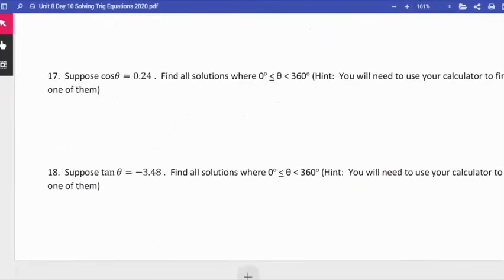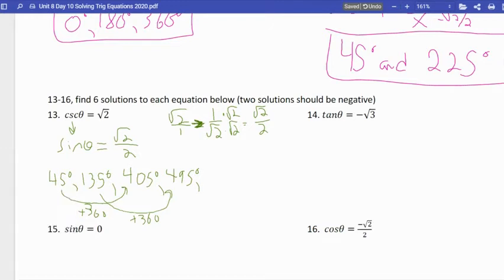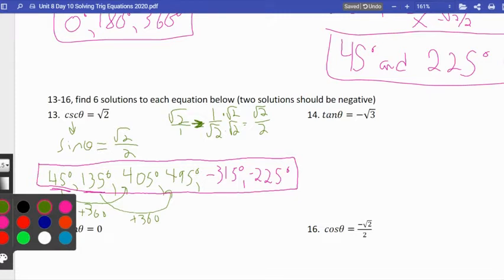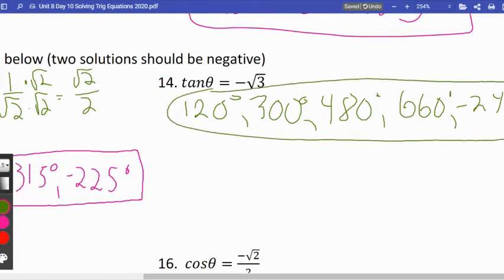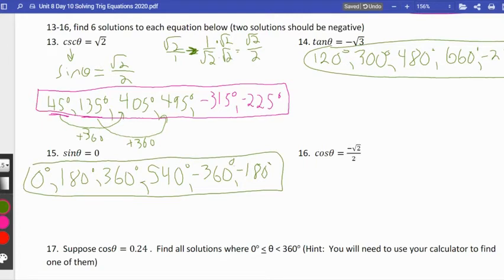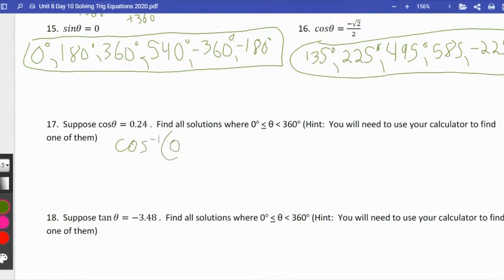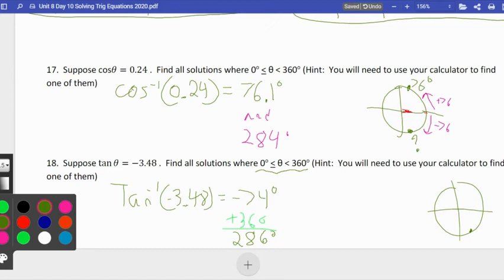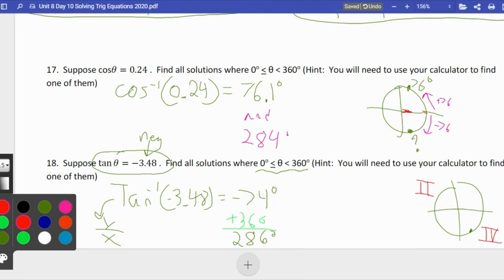8-10 Assignment:#13-18